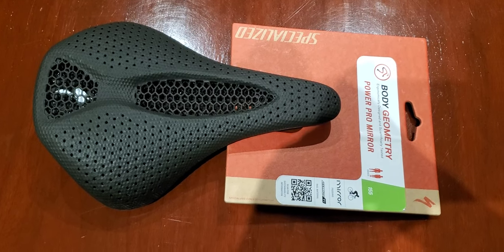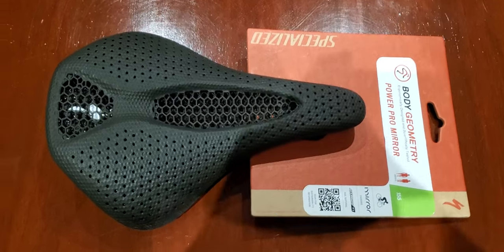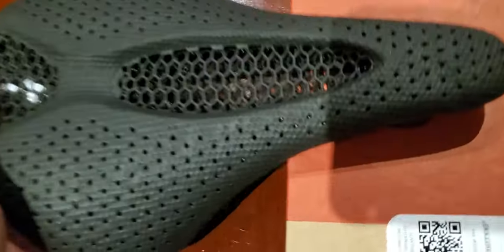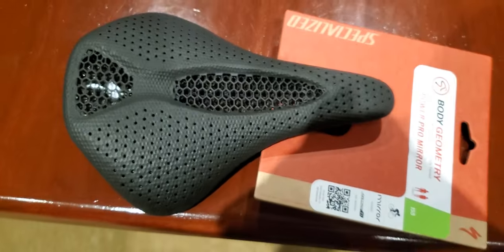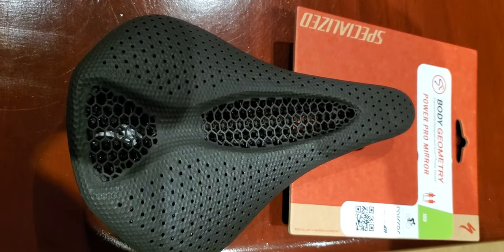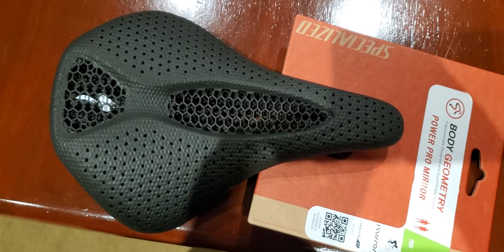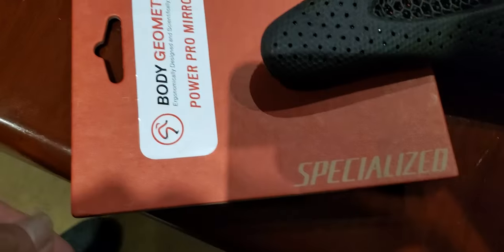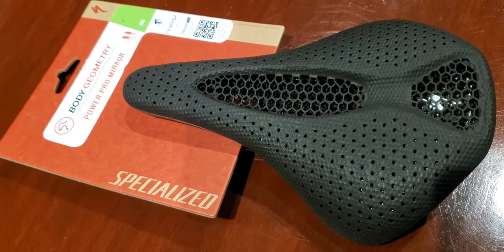Specialized Power Pro Mirror 3D